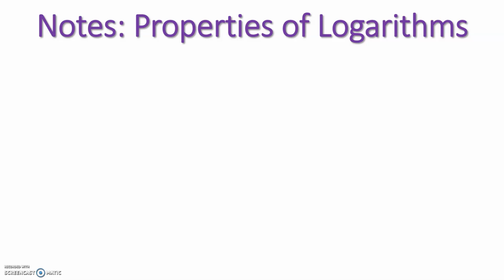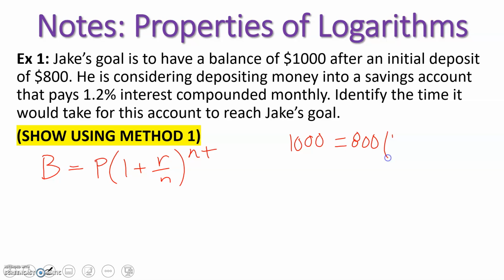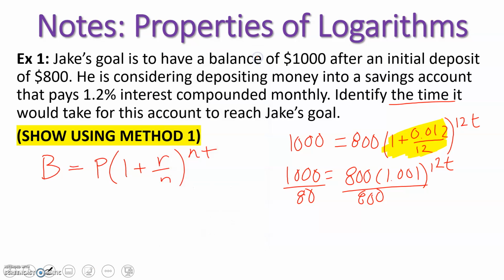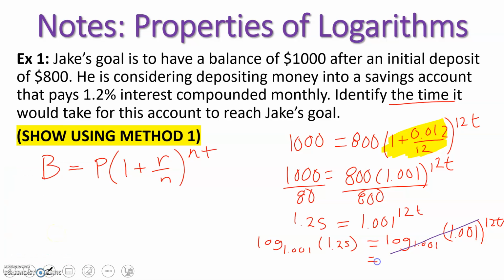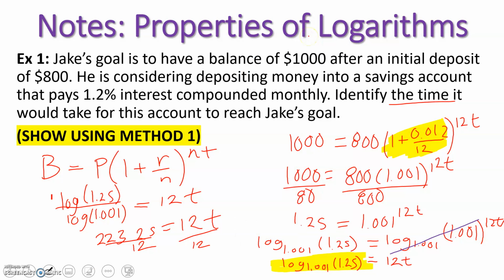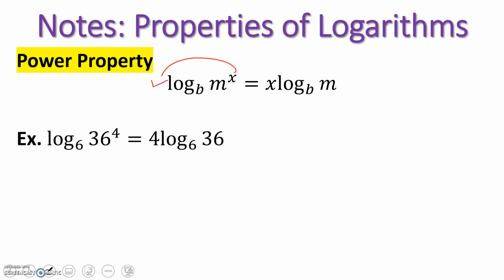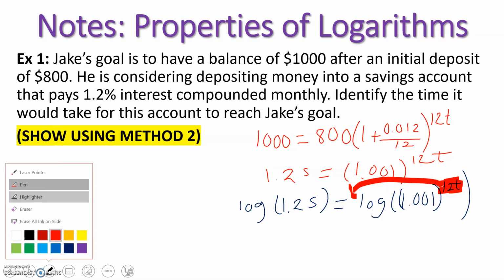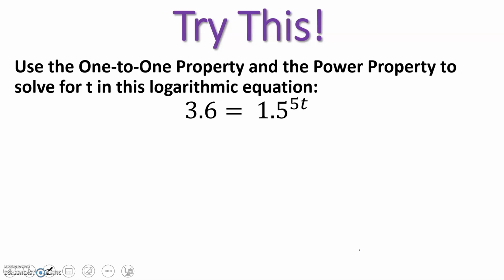Properties of Logarithms Video